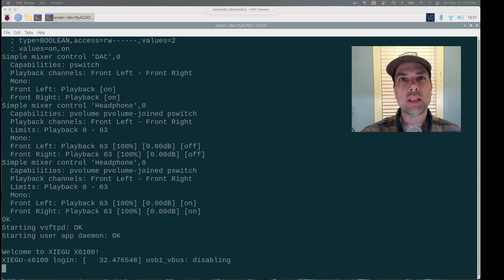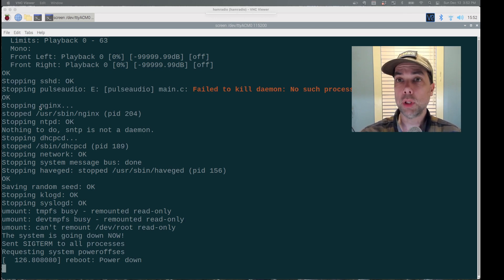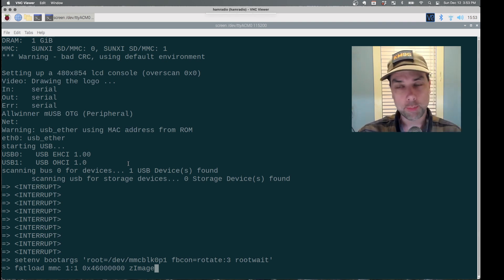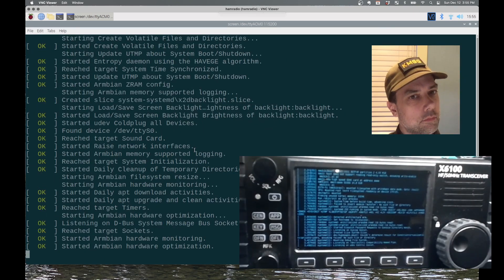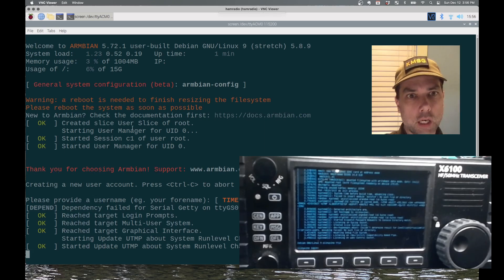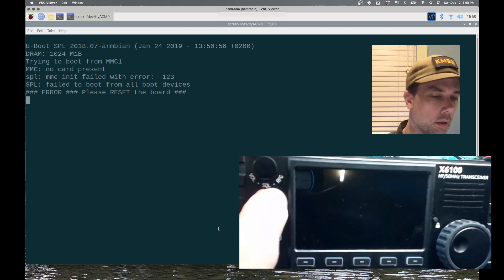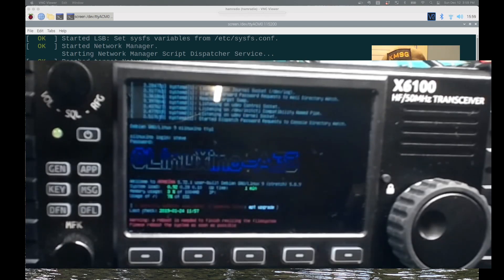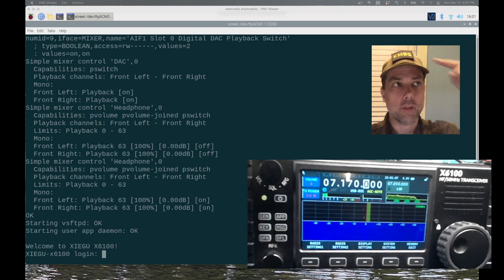X6100 + Armbian - How To!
Get ready for this!  Linux directly on a ham radio??  Oh yeah, come on inside and see.

--- At Your Own Risk Of Course ---
setenv bootargs 'root=/dev/mmcblk0p1 fbcon=rotate:3 rootwait'
fatload mmc 1:1 0x46000000 zImage
fatload mmc 1:1 0x49000000 sun8i-r16-x6100.dtb
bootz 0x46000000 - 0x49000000